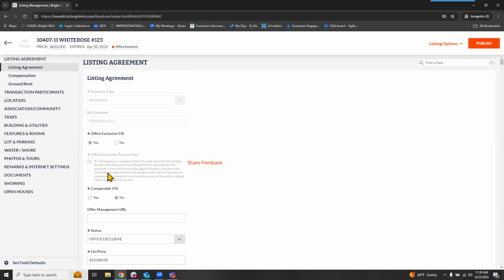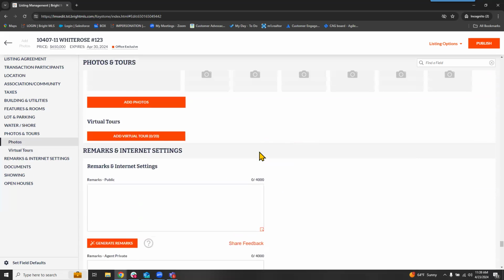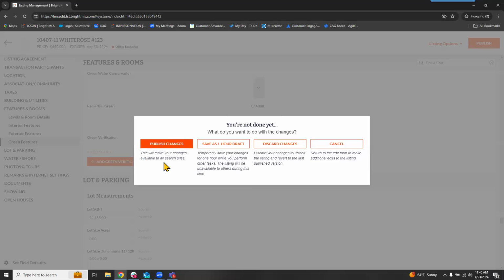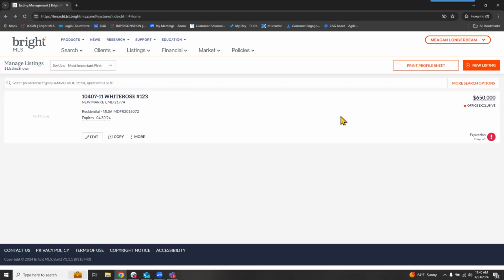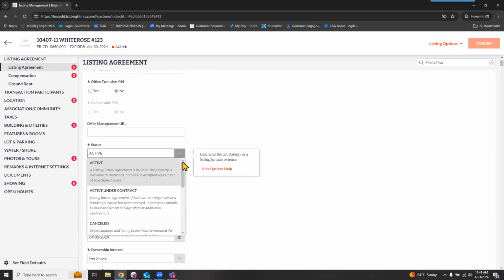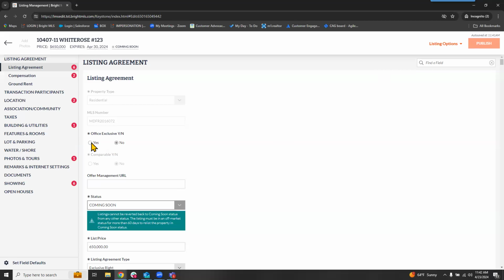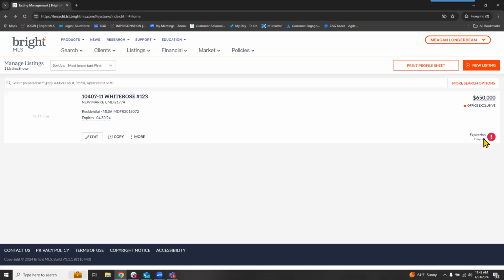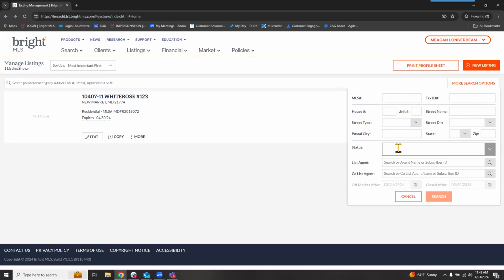Tips for Managing your Office Exclusive Listing | Bright MLS